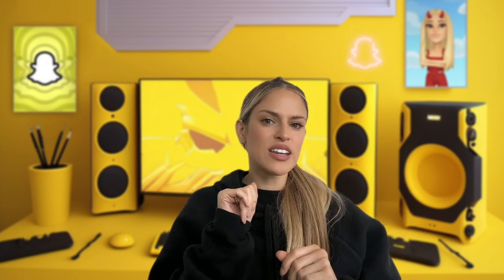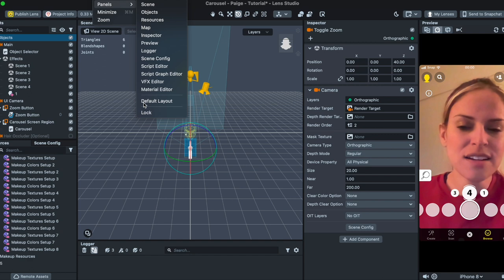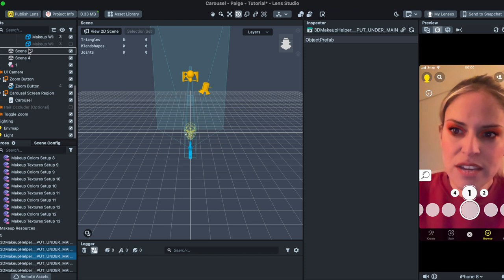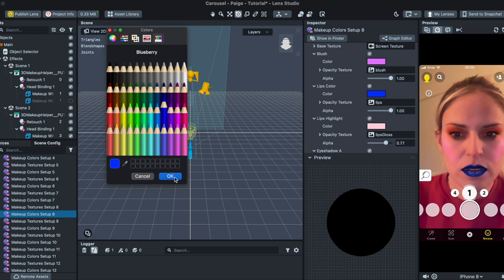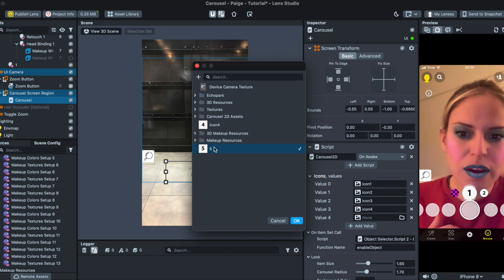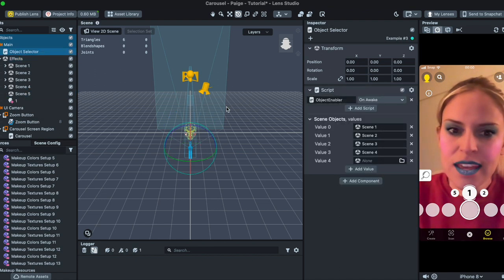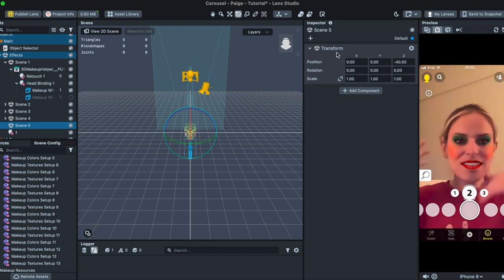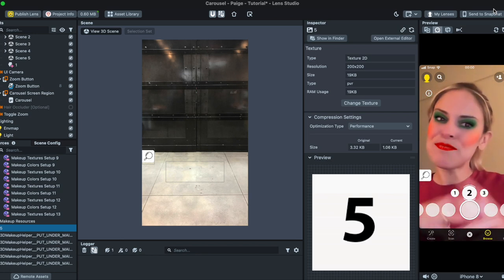How to Make a Carousel with UI Buttons in Lens Studio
Unlock the potential of interactive filters with this tutorial on adding UI buttons in Lens Studio. Learn the basics of UI (User Interface) design and how to implement a carousel feature in your lenses, allowing users multiple choices for an enhanced experience. This beginner-friendly guide is perfect for those looking to add an interactive element to their Lens Studio creations.